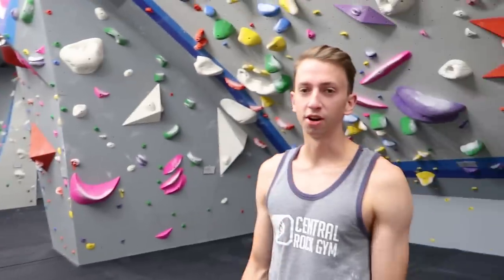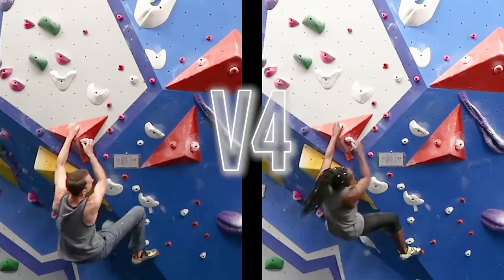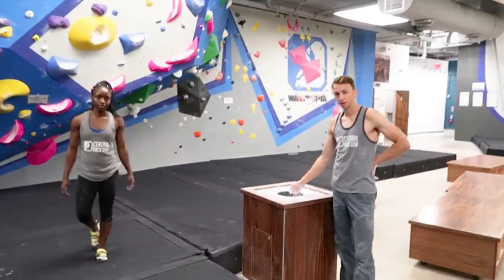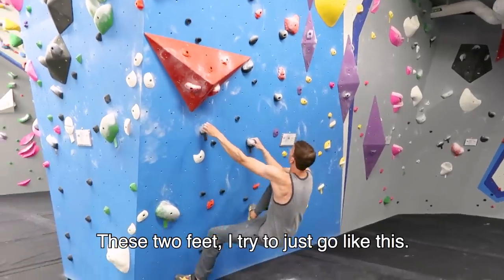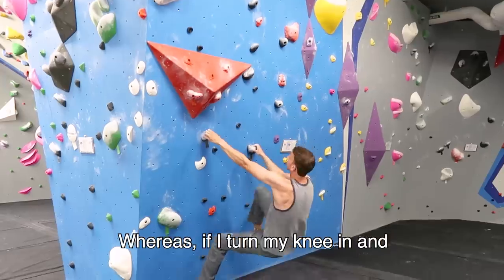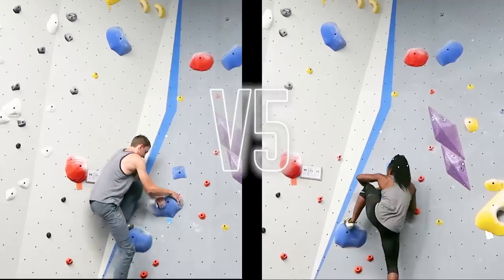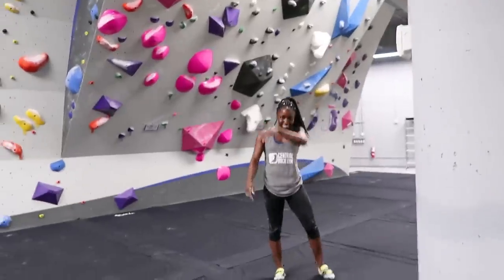Tall vs. Short Climber! VLOG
Alex does a surprise visit to CRG Manhattan! He visits with tall climber, Jim, and short climber, Adeline to see the differences in tall vs. short climber beta. Any predictions?! A couple of moments really surprised us!